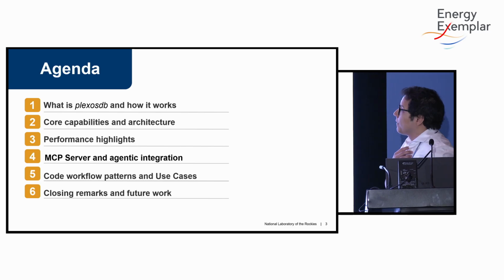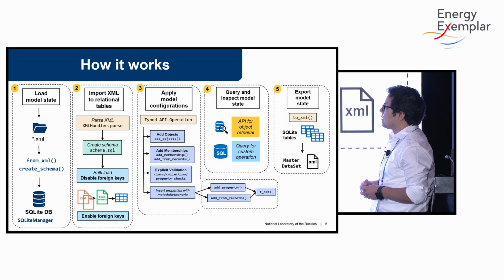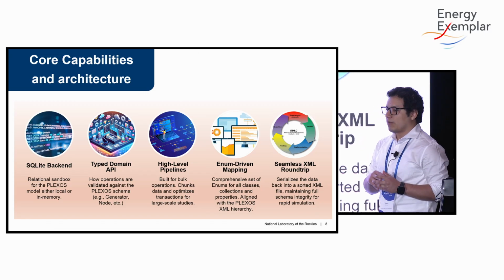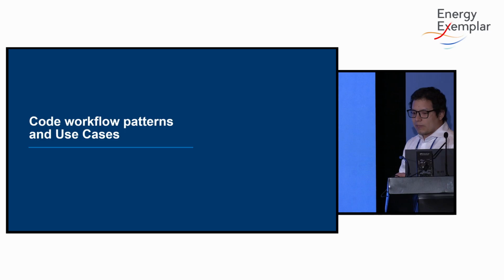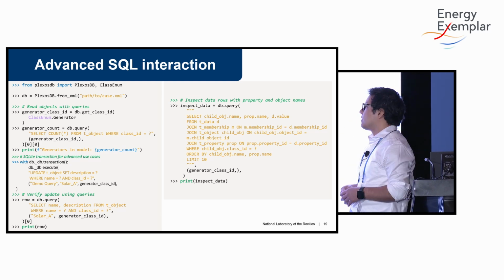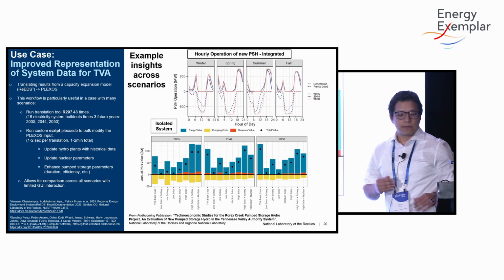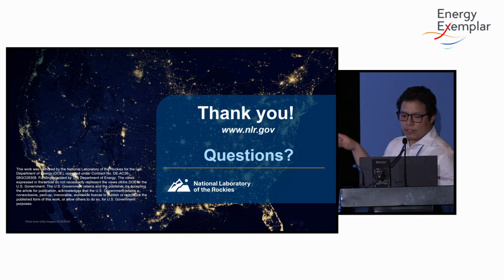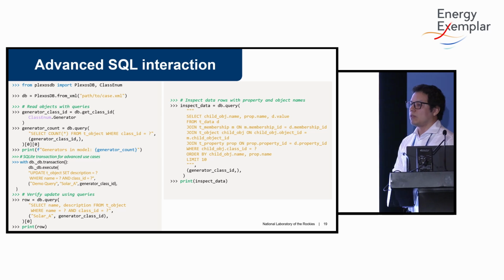plexosdb: A Modular Library for Programmatic PLEXOS Model Construction | NRL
🎤 Xcelerate San Antonio | National Laboratory of the Rockies

plexosdb is a lightweight Python library for constructing PLEXOS models using a SQLite-backed data structure. It provides a clear, modular interface that maps relational data directly to model components. By leveraging SQLite and idiomatic Python, it enables fast iteration and reproducible workflows. The result is a performant, composable foundation for scalable PLEXOS model development.